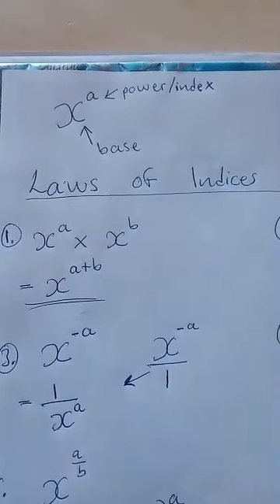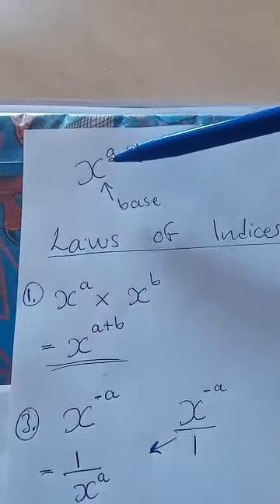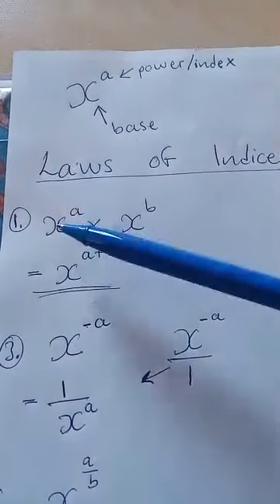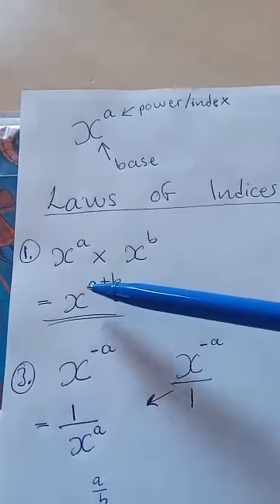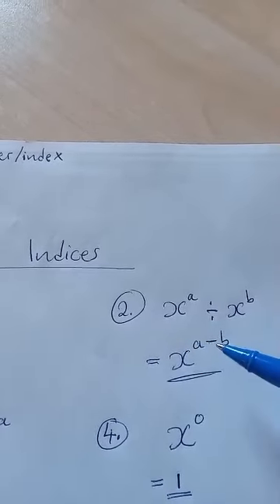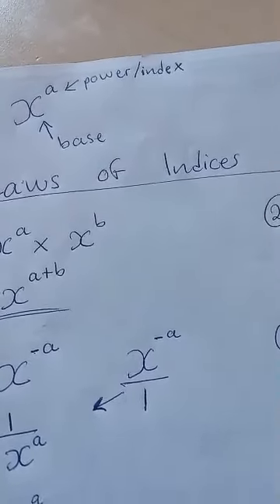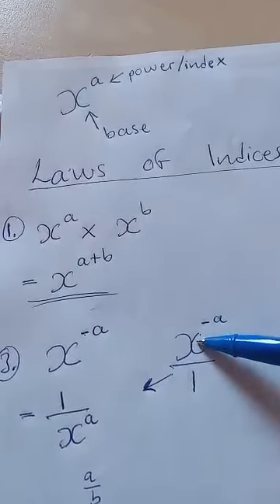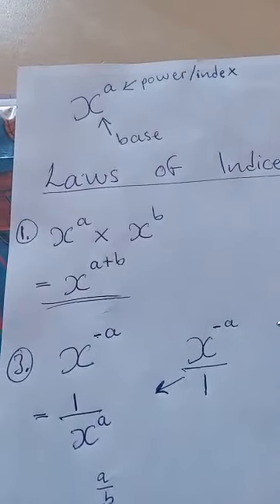INDICES maths education indices